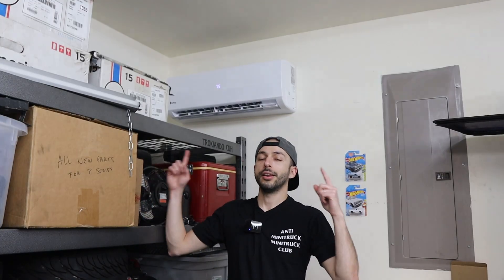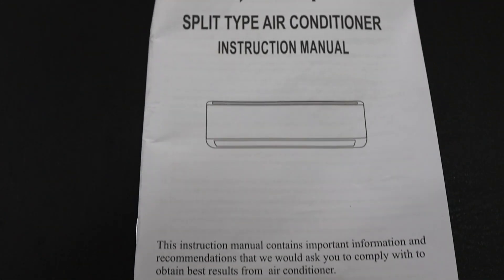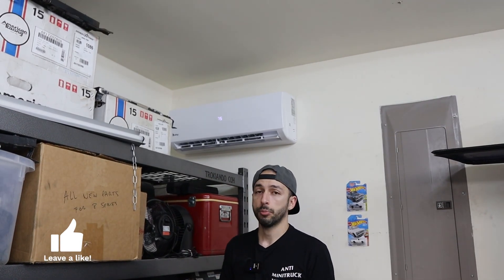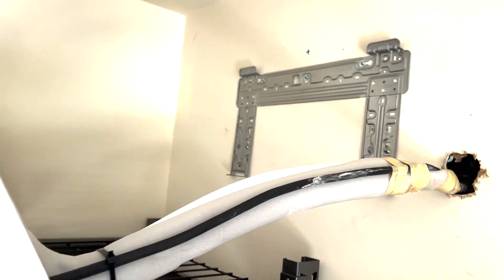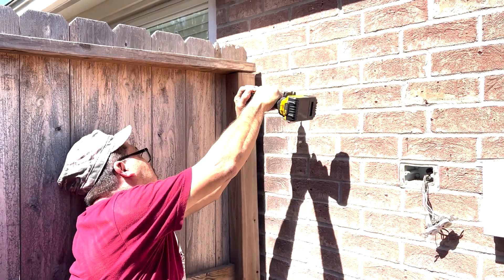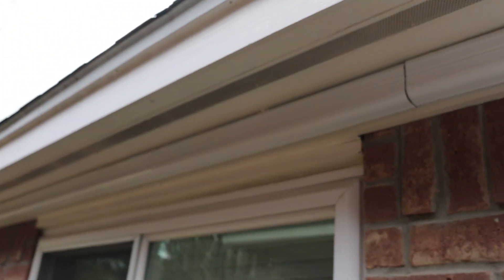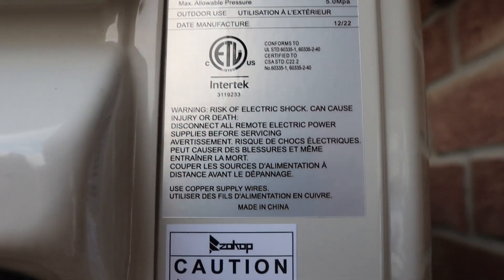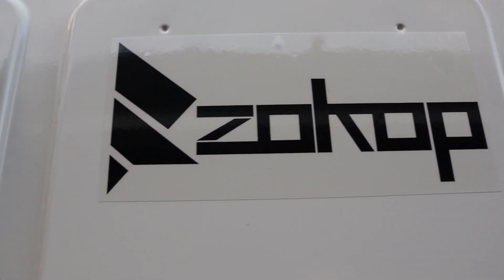TV and Mini Split Finally Installed! | Flake Garage Build 5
I've finally installed a mini split in my garage and I couldn't be happier! Everything I used is below:
Masonry Bit 12"
30ft of 12awg / 3 cable
Several wrenches (will depend on your fitting size)